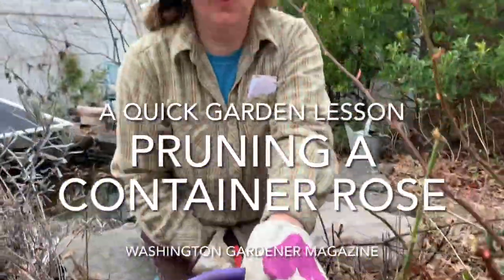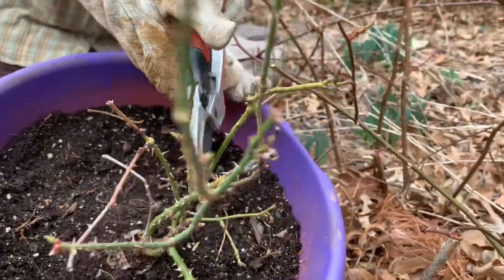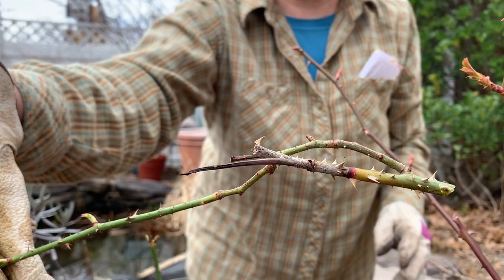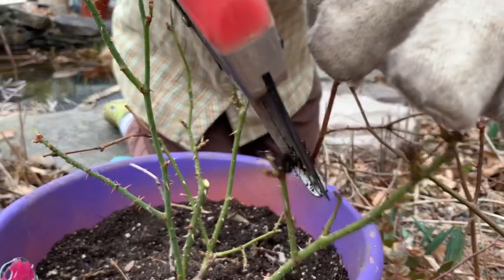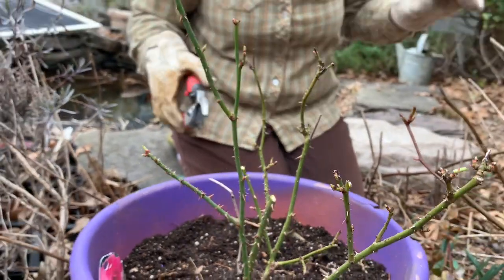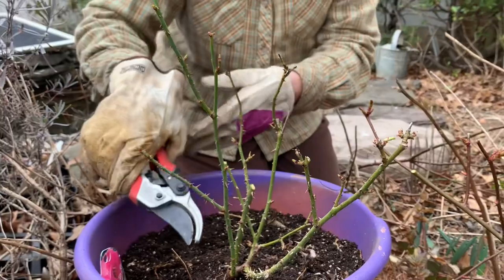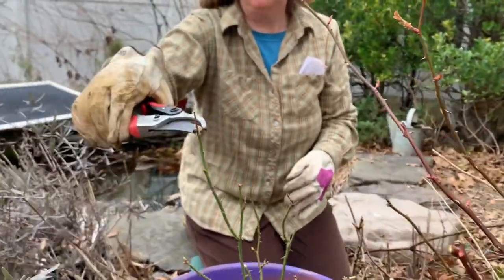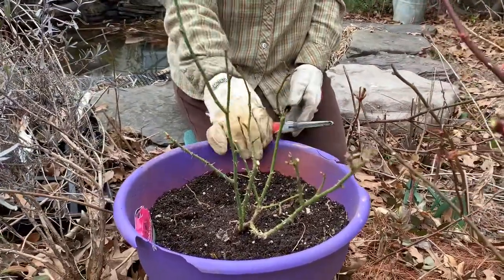Pruning a Container Rose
A quick rose pruning lesson for container grown roses.